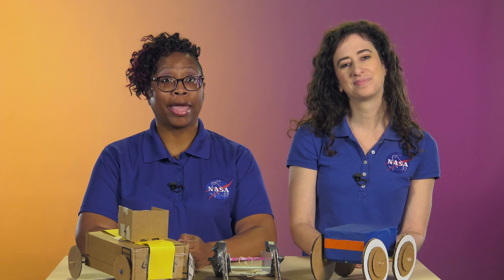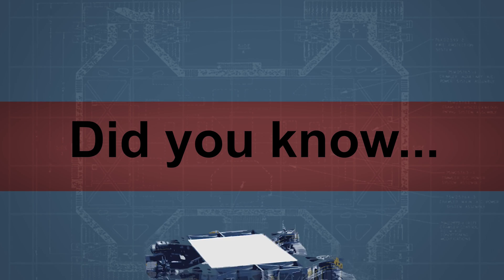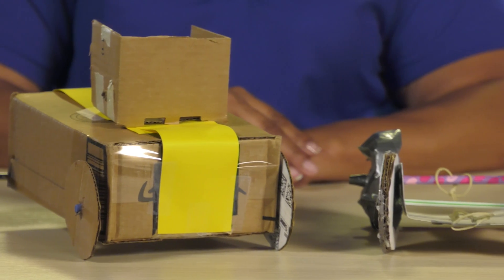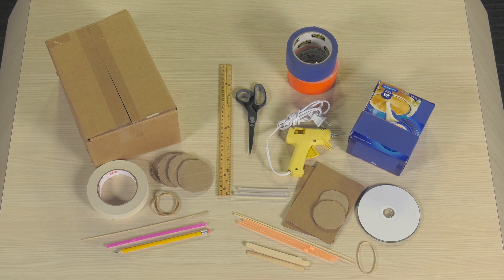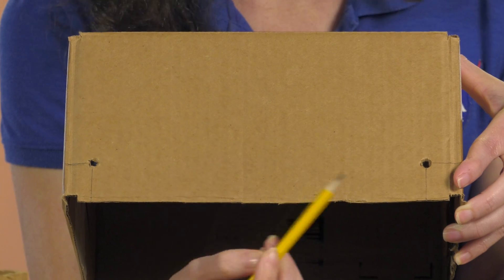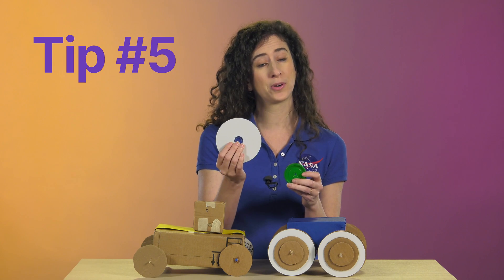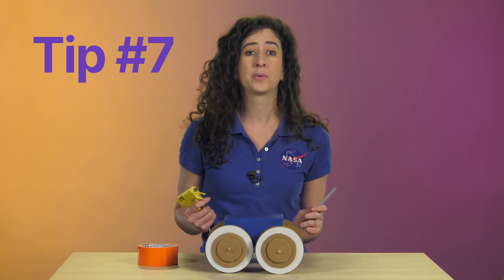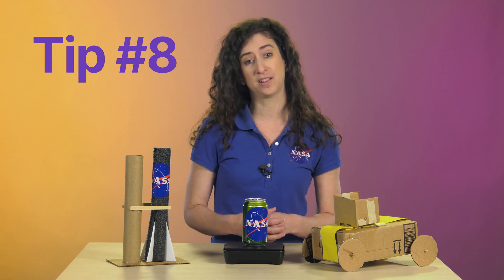Move It: Tips on How to Build a Rubber Band Powered Crawler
In this “Move It” challenge, students will work in teams to build a rubber band powered crawler transporter that can carry a payload at least one meter. This engineering design challenge comes from NASA’s Build, Launch, Recover Education Guide and is one of our most exigent challenges to date. We want your students to be successful, which is why we share tips to help you guide your students should their rubber band powered crawlers not work as expected.

Click this link to learn more about this activity and education guide

RECOMMENDED MATERIALS
A Cardboard box (e.g., shoebox or cereal box)
Rubber bands, #33 (3 1/2 x 1/8 in.)
Wooden dowels or skewers
Adhesive
Small round objects for wheels (e.g., bottle caps) in sets of 4
A Ruler
A Metric tape measure or meterstick
Safety eyewear
Various payloads of up to 1 kg (e.g., book, plastic bottle)
Scissors
Tape (optional)
Straws (optional)

SAFETY INFORMATION
Practice safe cutting and handling techniques when building crawlers.
Eliminate sharp or pointed surfaces that could present a hazard.
Wear eye protection when handling and releasing the crawlers during the distance test.
Clear the test zone of students and items that may be in the path of moving crawlers.

CREDITS
• On Screen Education Specialists: Tysha Batts and Lindsay Baffer
• Executive Producer: Rosanna Patterson
• Producer and Editor: James Ryan
• Images and B-roll Credit: NASA